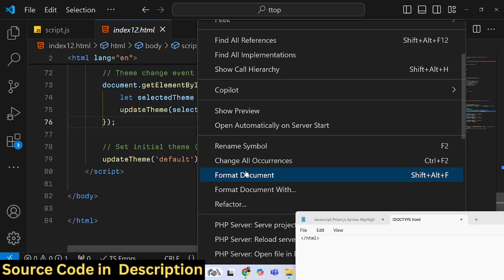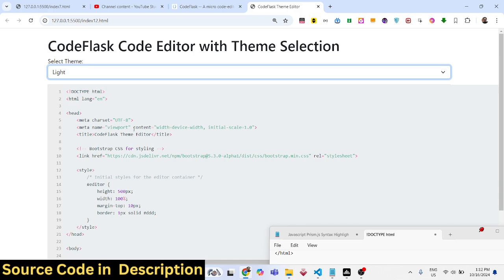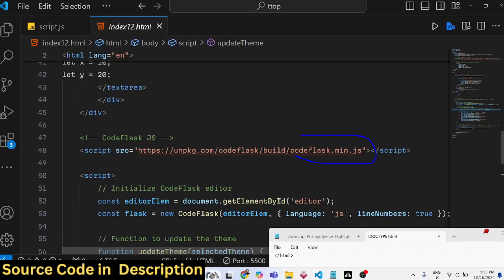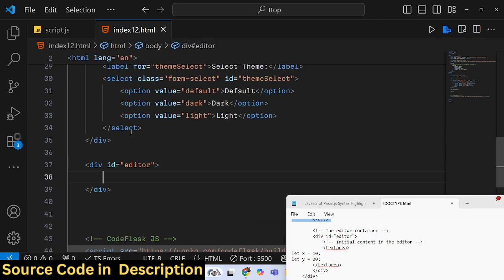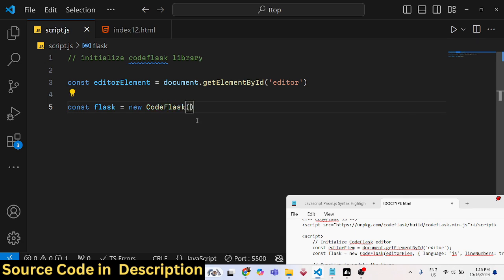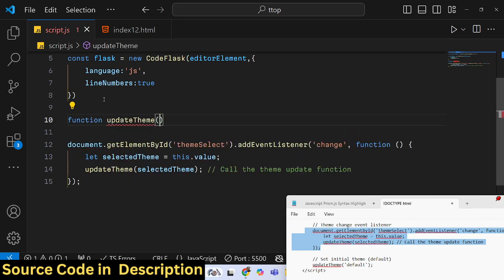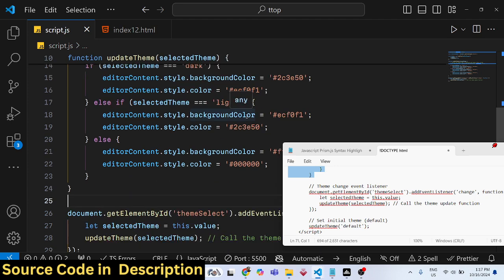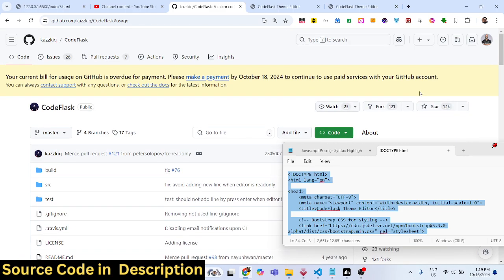Javascript CodeFlask IDE Syntax Highlighter Example to Highlight Source Code in Browser Full Example